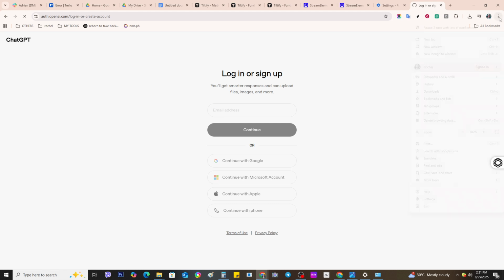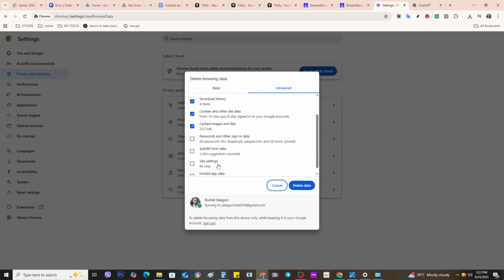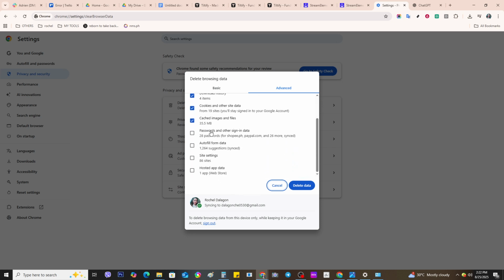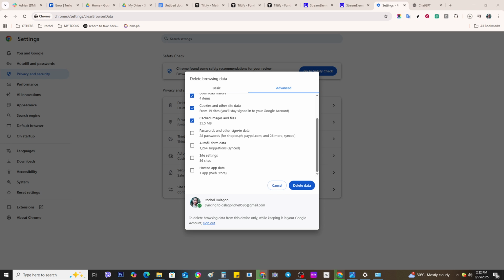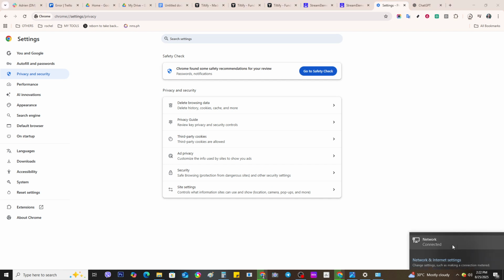How To Fix CHATGPT ACCESS DENIED 2025 (Working 2025)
Getting the dreaded ChatGPT “Access Denied” error? 🚫 Don’t panic — this guide will walk you through quick and proven solutions to fix the issue. Whether it’s a browser problem, network restriction, or account error, here’s how to regain access to ChatGPT fast in 2025.